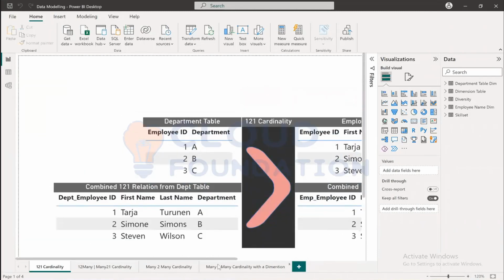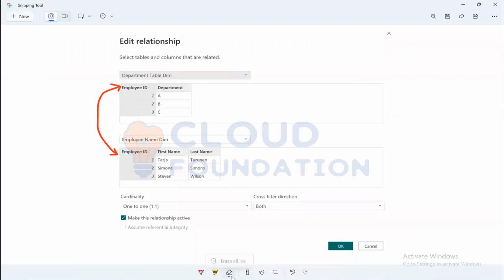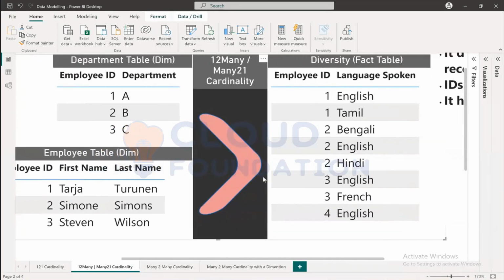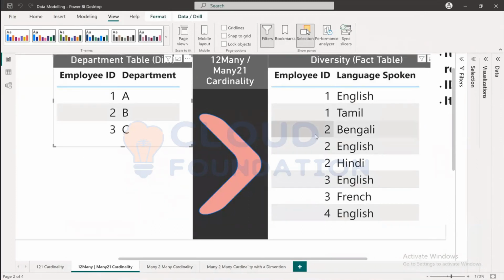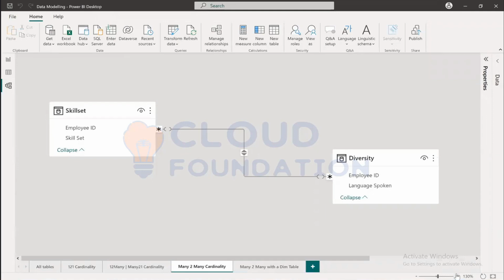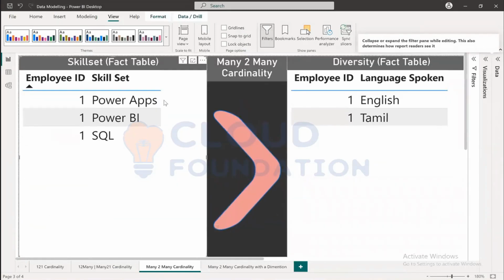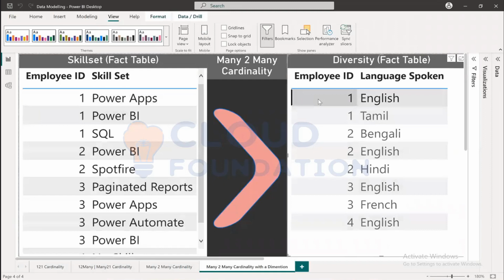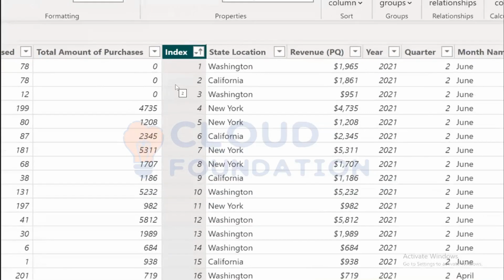Power BI Training | Learn Power BI | Power BI Course Online | CloudFoundation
Are you looking for Power BI Tutorials?

Welcome to this video on Power BI Tutorials on this channel. Power BI is a suite of tools to analyze, visualize and report data. In this tutorial, we will learn about the features and functionalities of Power BI.

We’ll explore how organizations are using Power BI to create stunning reports and insights which can take business decision-making to the next level.

We’ll also learn how to integrate Power BI with other data sources like Microsoft Excel and SQL Server databases. So join us and get started today with this Power BI Online Tutorial videos.

Get the most out of Power BI with these helpful tutorials.

Looking for a comprehensive, yet flexible Power BI Training?

CloudFoundation  is an online Training platform. It provides comprehensive training on Power BI, This course will help you gain the skills and knowledge you need to develop innovative solutions on this platform.

We'll teach you all the basics of Power BI, from connecting to and visualizing the data, to creating data models, custom visuals, reports and dashboards and more. you'll have the knowledge to create compelling data visuals and predictive insights.

We'll also provide useful tips and tricks for optimizing your content and providing a great user experience. Join us and embark on your journey as an Power BI master!

So, what are you waiting for? Tune in and get started with Power BI now!!

Topic Covered: -
This video is about Data modeling